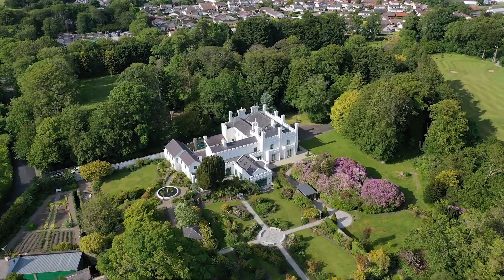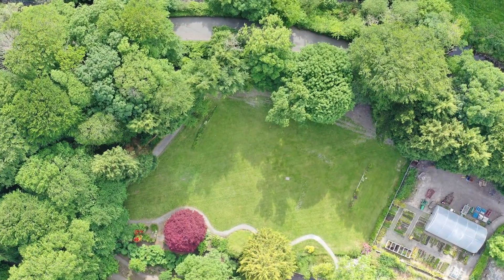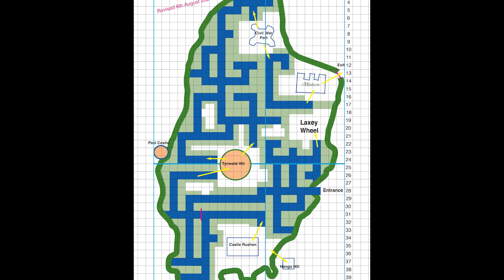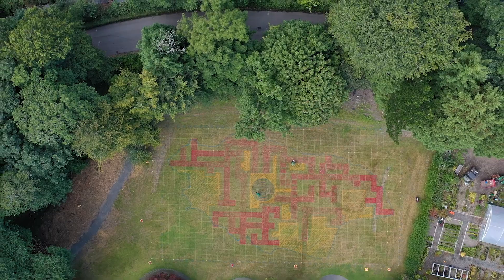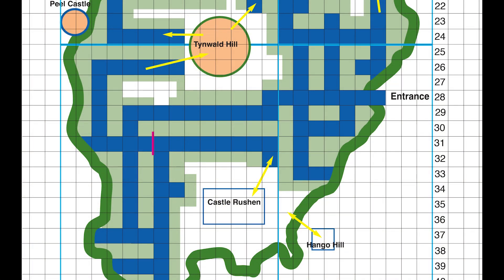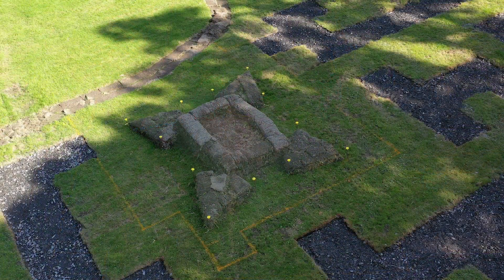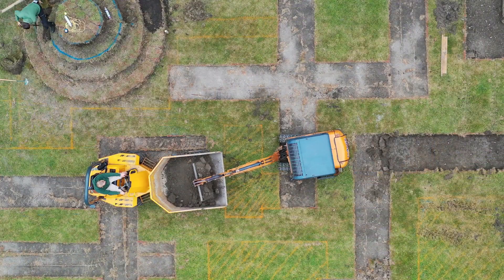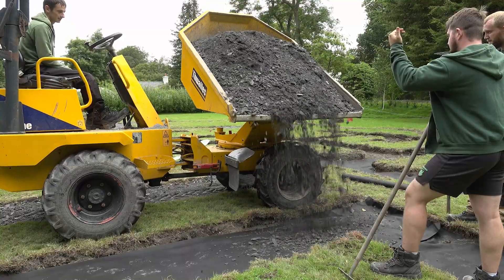The Milntown Maze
Work is well underway creating a new hedge maze at Milntown.
The Trustees of Milntown would like to thank the Stephensons of Devon for sponsoring the maze. The Stephensons have family on the Isle of Man and are regular visitors to the Island.